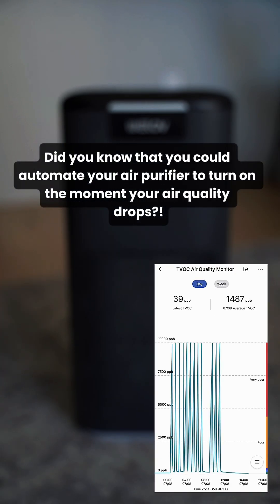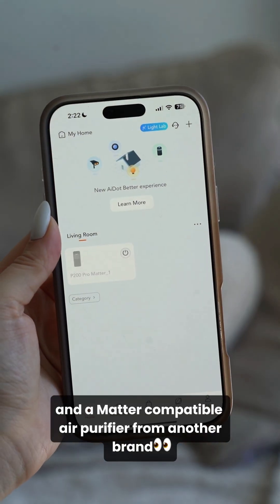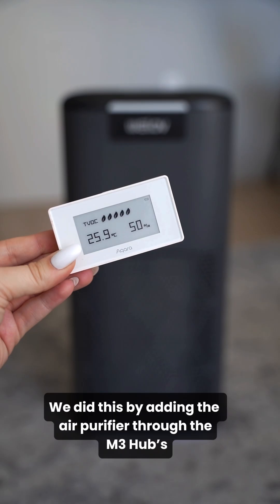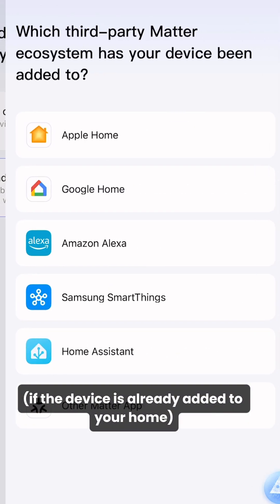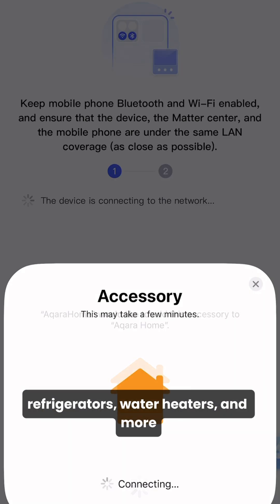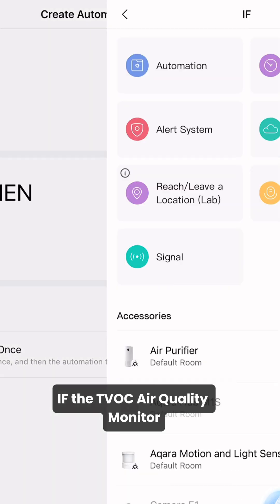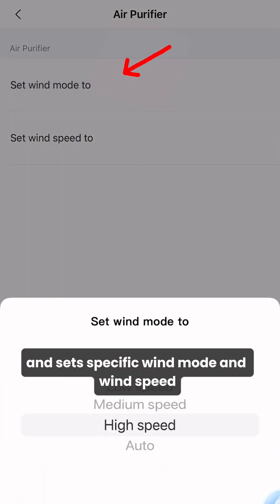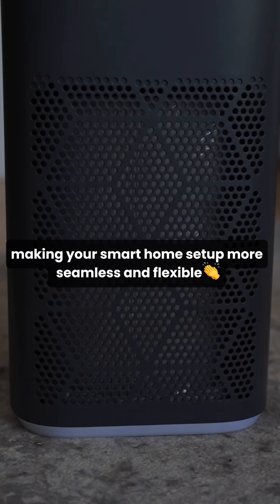Did you know you can bring Matter-compatible devices from other brands into the Aqara Home app? 👀📲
Here’s what we did:

🔹 We imported a WeLoV air purifier (a Matter device from a different brand) into the Aqara app using the M3 Hub.
🔹 Then, we paired it with our Aqara TVOC Air Quality Monitor, which constantly tracks indoor air quality.
🔹 Once the monitor detected high pollutant levels, the WeLoV purifier turned on automatically — no manual input, no switching apps.

📲 Why this matters:
Most smart home devices only work within their own brand's app. But the M3 Hub’s Matter child device support lets you mix and match products across brands, all inside Aqara Home. That means more flexibility, fewer apps, and smarter automations.

This is just one example of how we’re expanding the Aqara ecosystem — and your possibilities — with Matter.